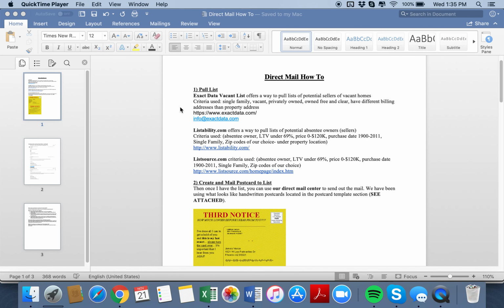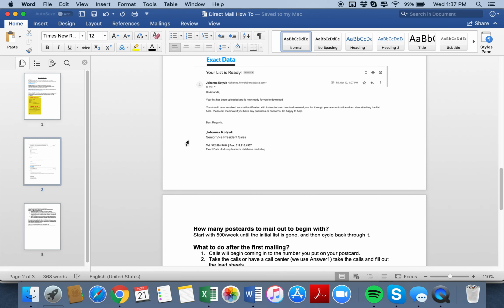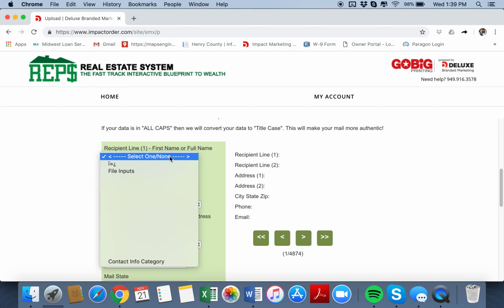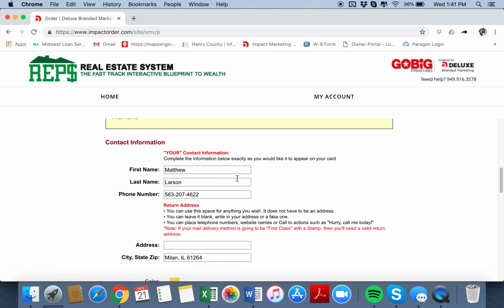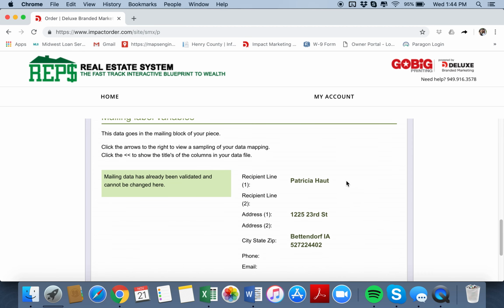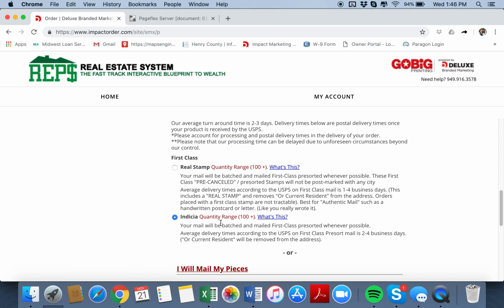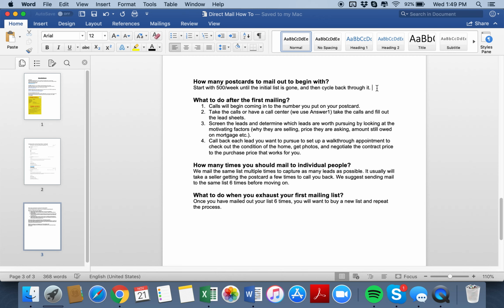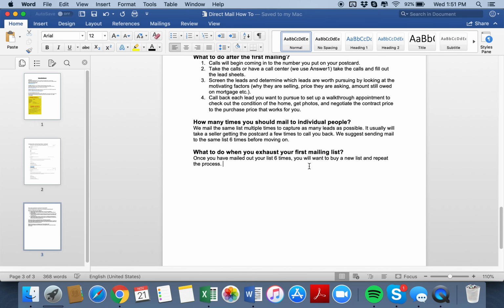How to Send Direct Mail Step by Step